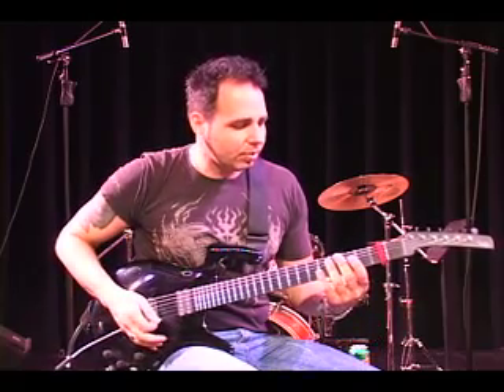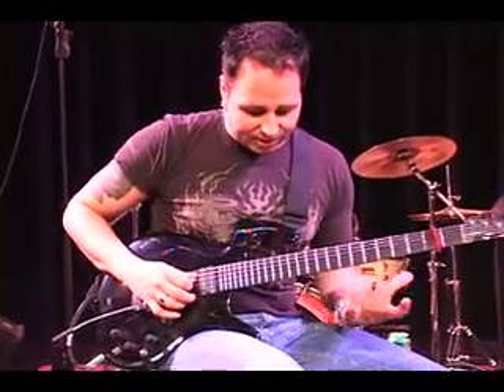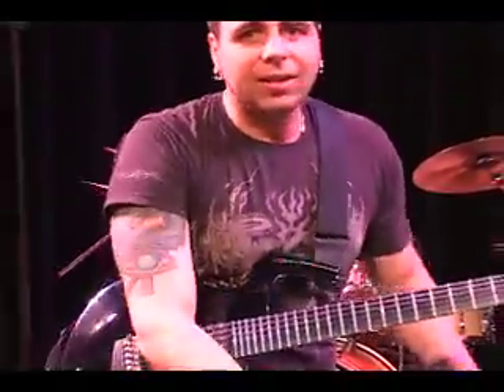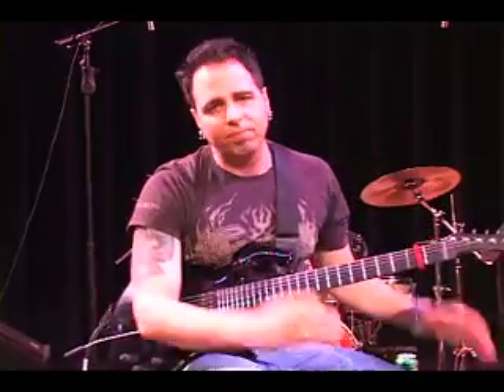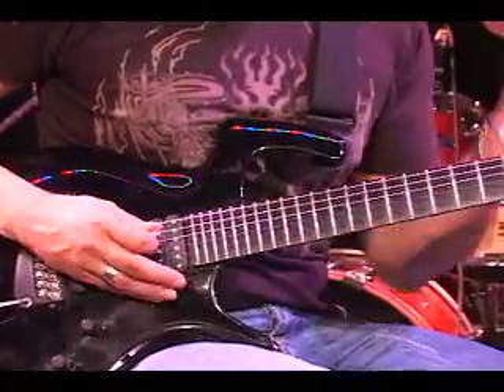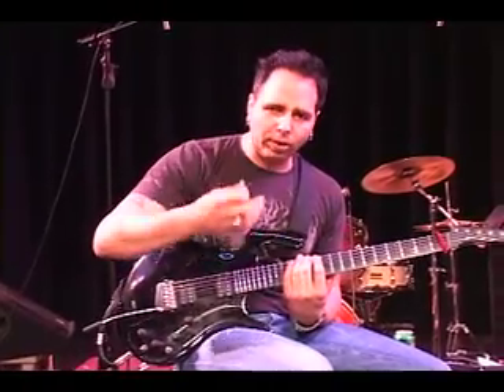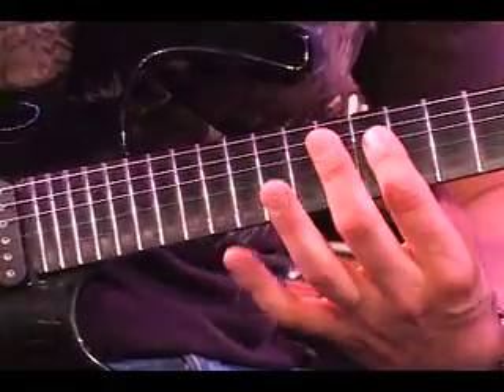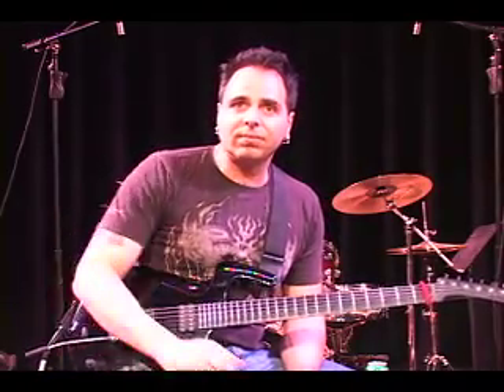Dave Martone Guitar Lesson 3: Diminished Approaches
In his interview for Guitar Player Magazine and guitarplayer.com, Dave Martone shares ways to apply his innovative "hybrid" pick-and-fingers approaches in rock settings. (Interview by Chris Buono.)